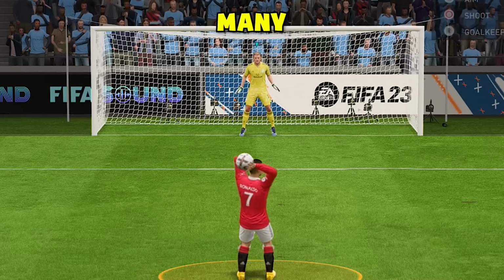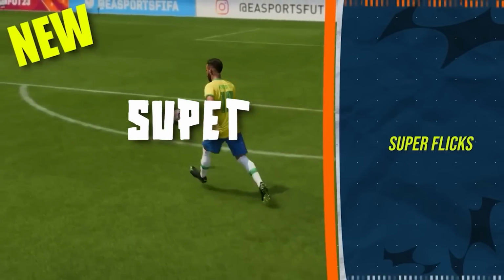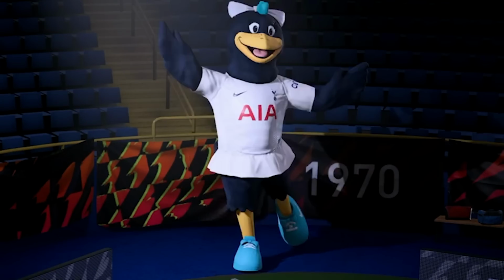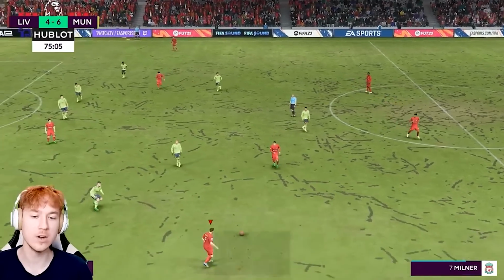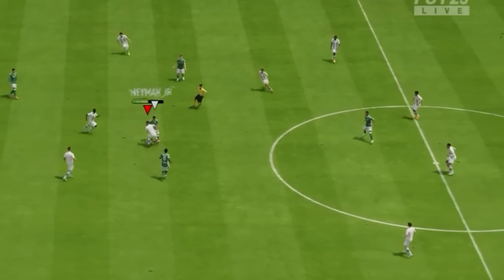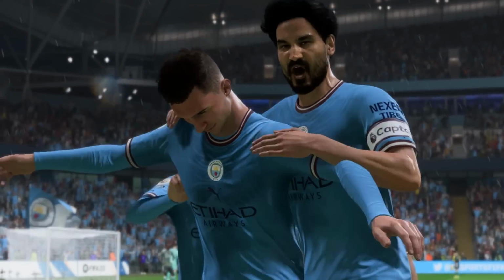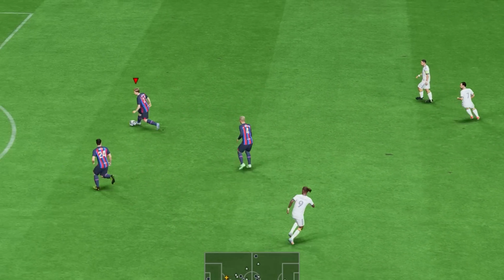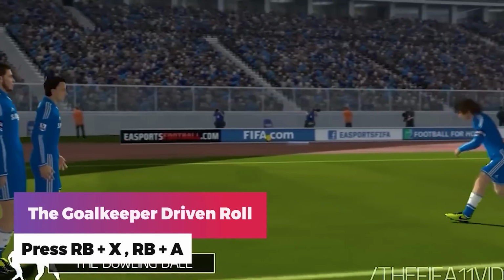FIFA 23 : 30 NEW THINGS YOU CAN DO!